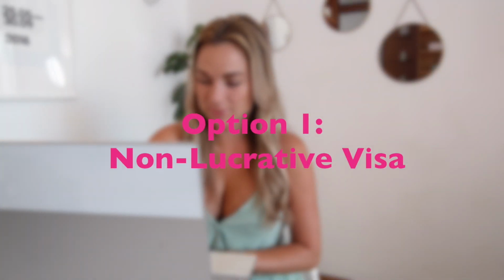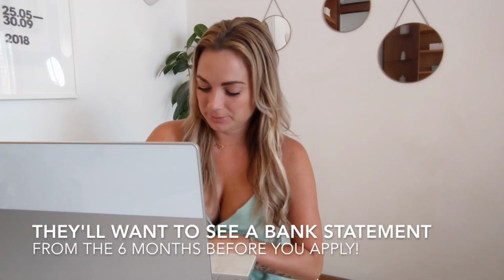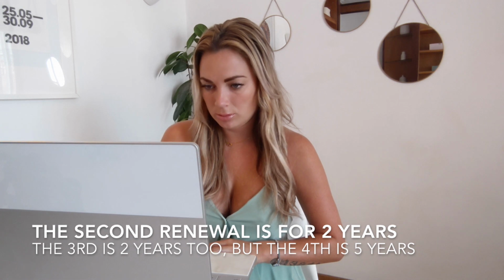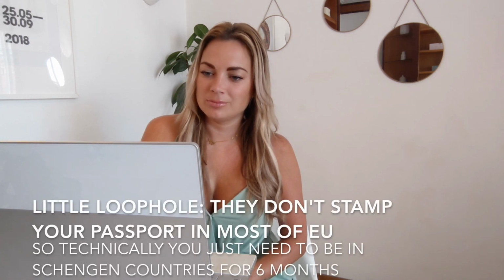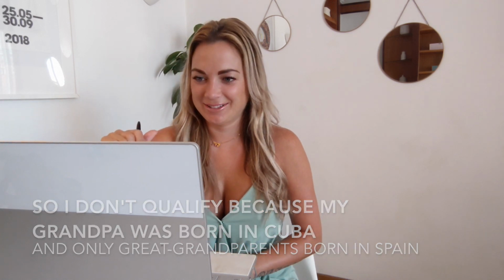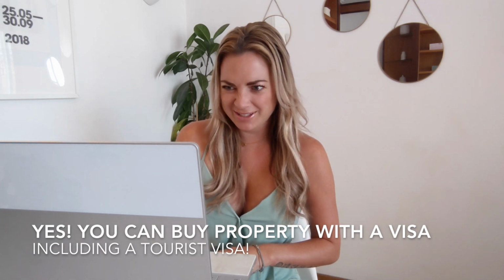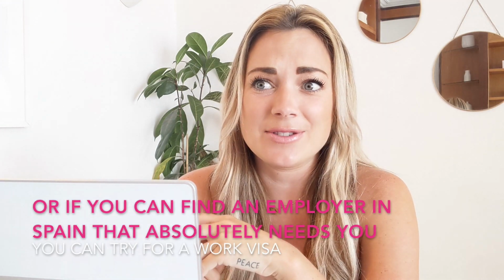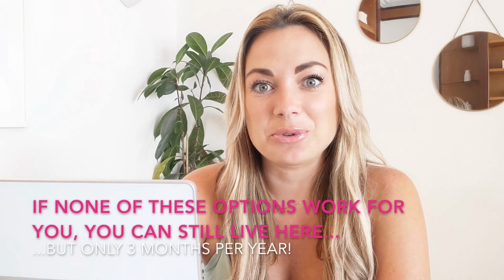Long Term Visas to Live in Spain: Project Expat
One of the top questions I've gotten about how to move to Spain and become an expat, is which long term visas I'm using and what the easiest options are!

Since my situation is a little uh, special (as a travel blogger I travel most of the year and can get away with a tourist visa), I decided to schedule a call with an immigration lawyer here in Barcelona to explain all of the options for long term stays, residency, and even citizenship!

See MyLifesAMovie.com for the full break down plus links to the documents you need, and the lawyer's info if you want it!

Basically the options are:
- Non-Lucrative Visa
- Work Visa
- Student Visa
- Domestic Partnership
- Marriage

By the way, we have been in Spain now for almost 3 months and during the entire strict lockdown and State of Alarm! Usually tourist visas expire after 3 months however due to the State of Alarm, they have frozen all of them, so we get an extra free 90 days!

If you'd like to hear more about what it's been like being an American Stuck in Spain During Lockdown, check out my blog MyLifesAMovie.com, or Instagram: @mylifesatravelmovie!